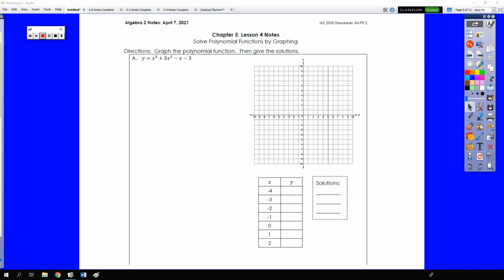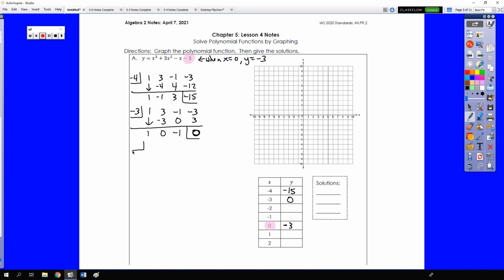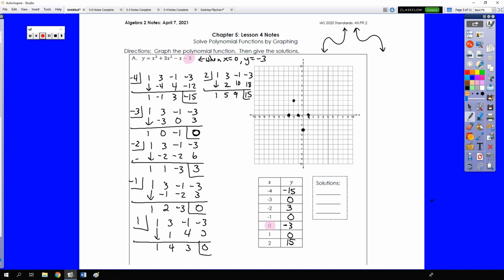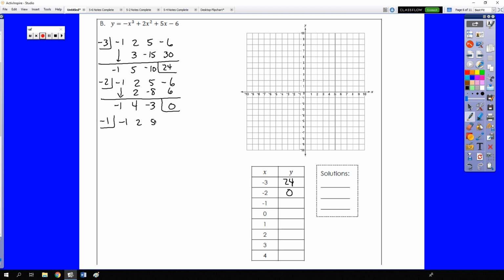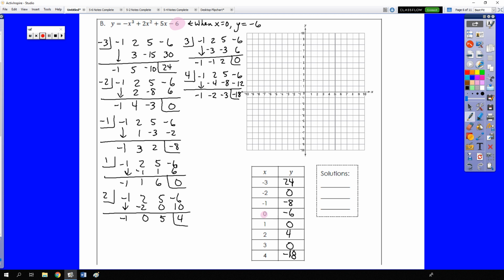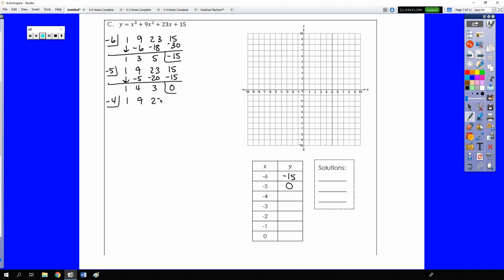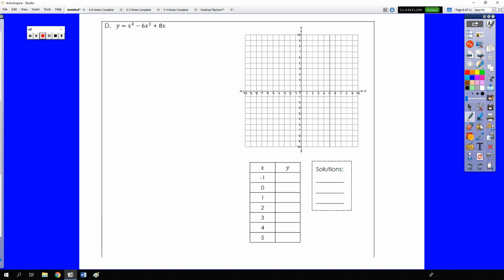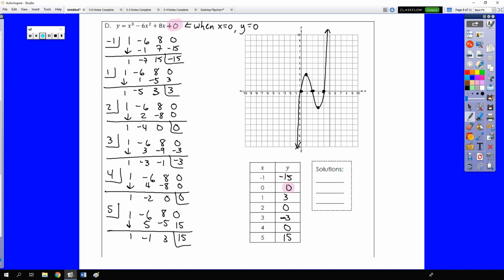Chapter 5 Section 4 Graphing with Synthetic Substitution